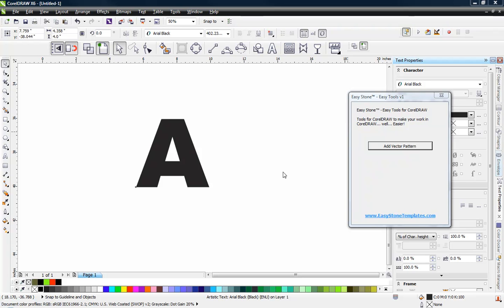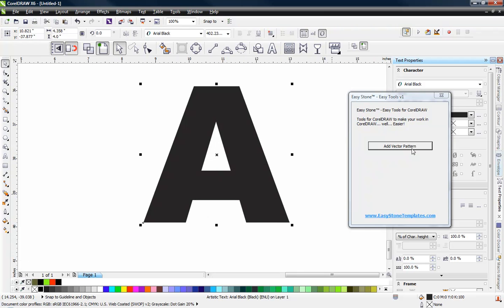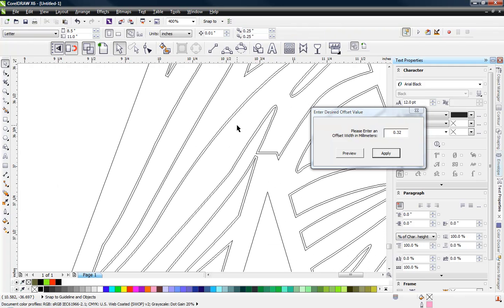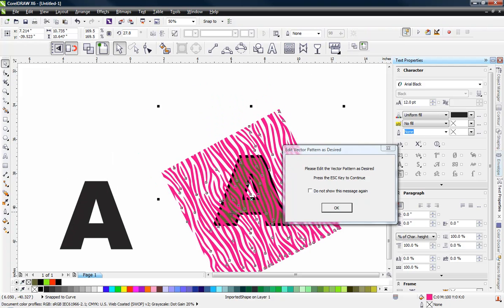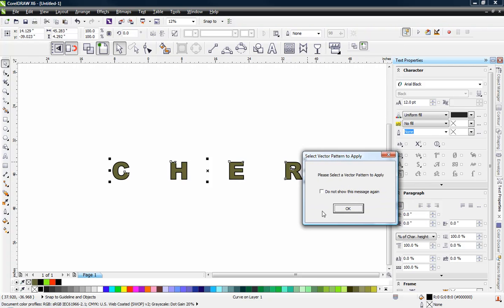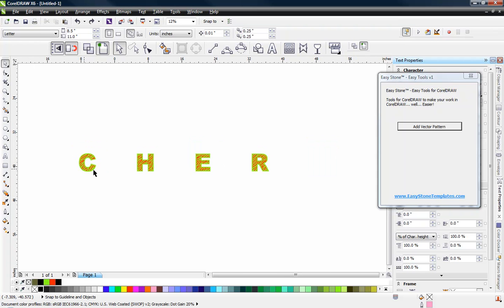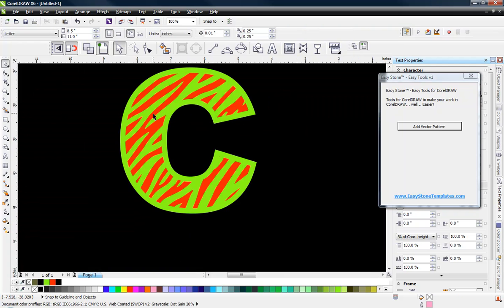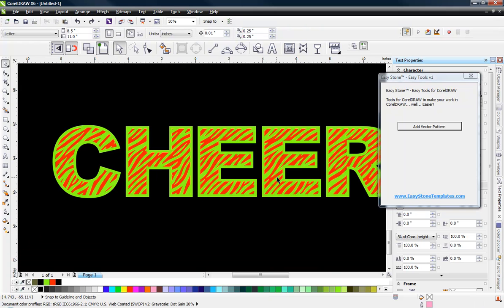Easy Tools™ Macro for CorelDRAW - Adding a Vector Pattern